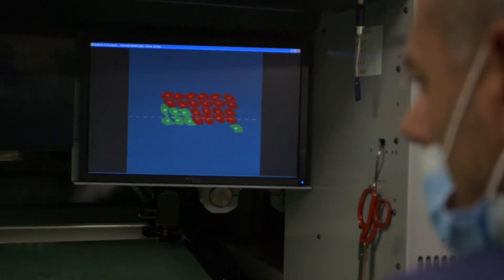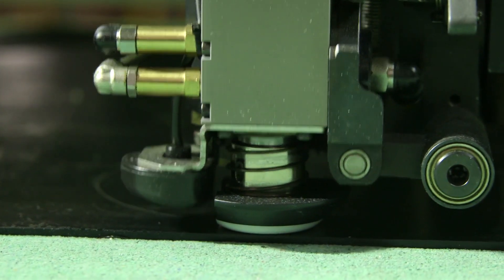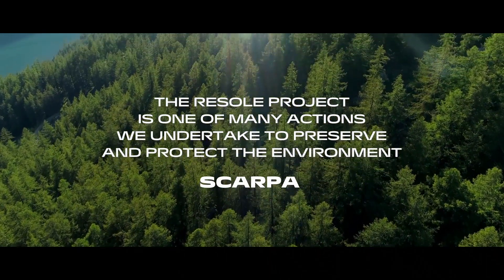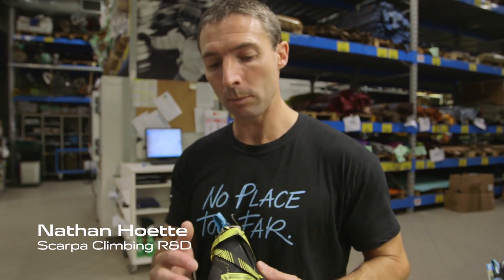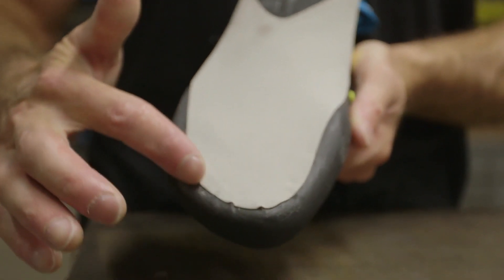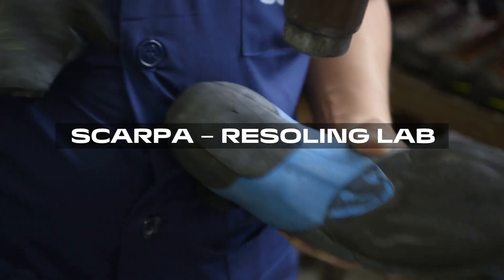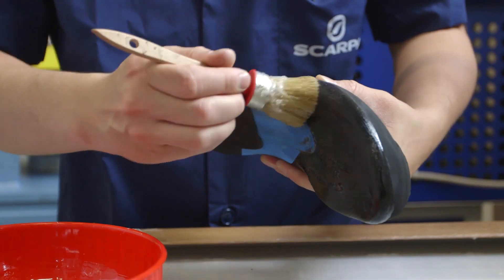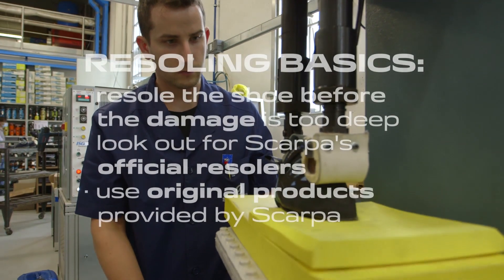SCARPA Resole Project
The first contribution to sustainability is to create a product that lasts and, once necessary, can be easily repaired. The best way to make this possible is to be devoted to longevity during the design stage.